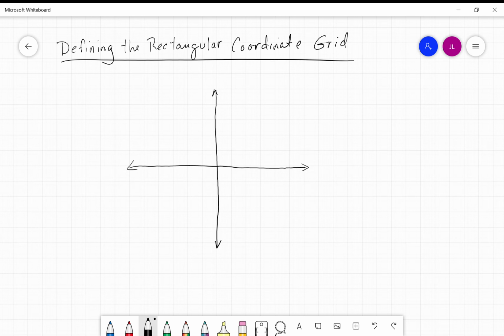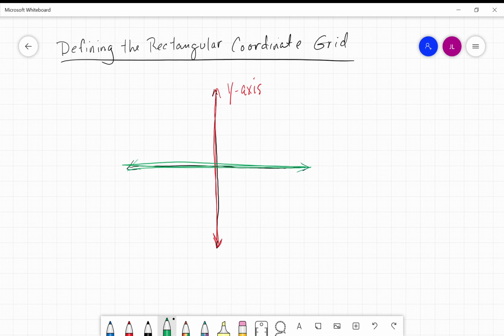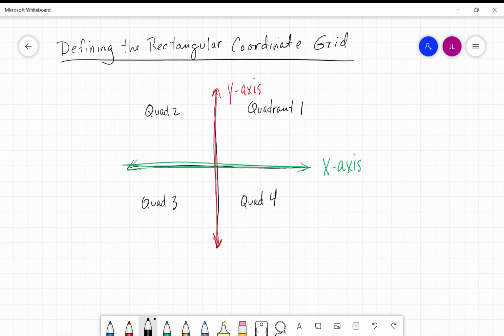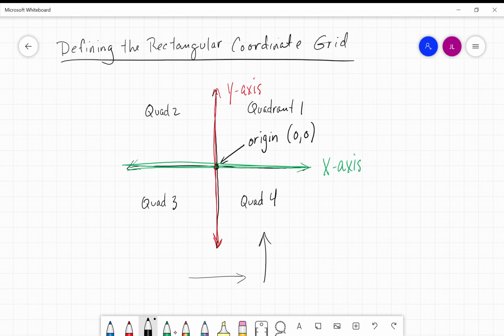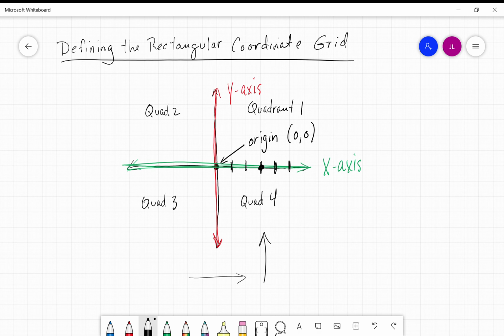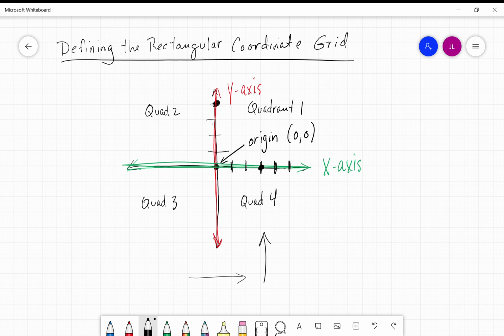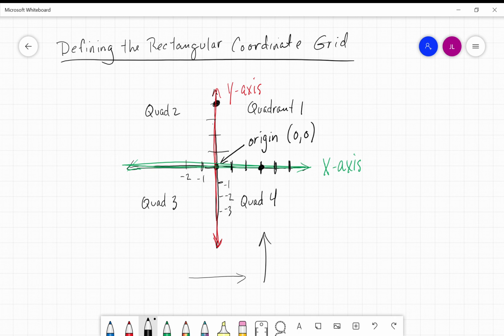Defining the Rectangular Coordinate Grid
How we view the rectangular coordinate system and a description